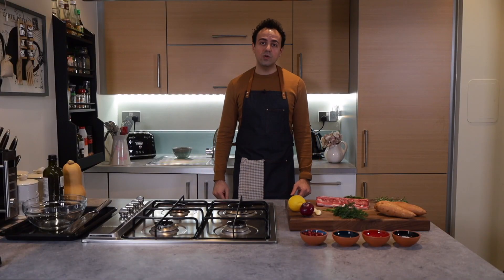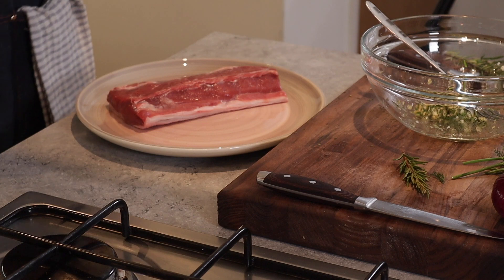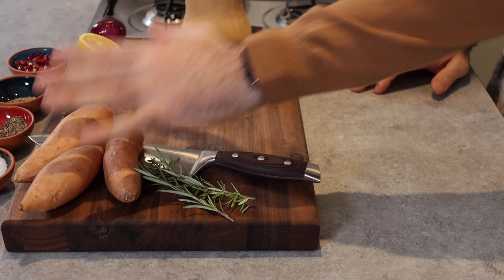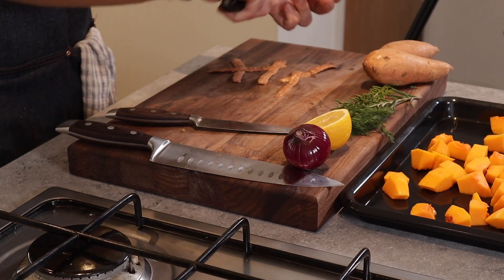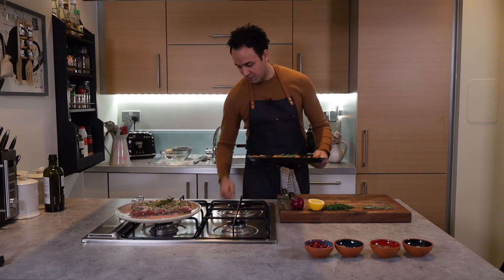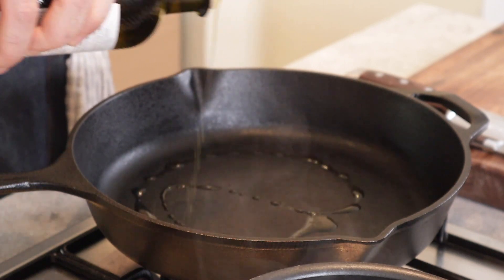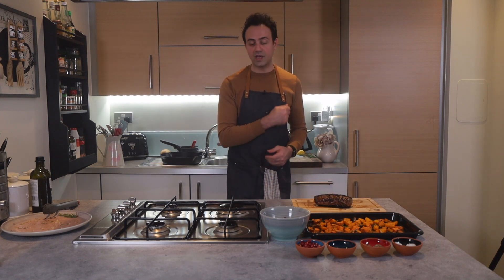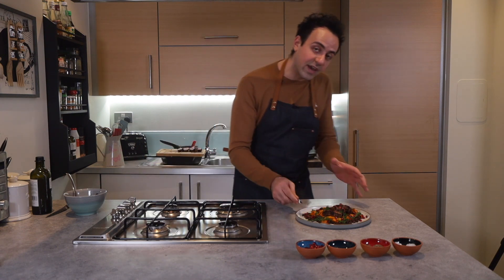Garlic LAMB FILLET RECIPE - With Butternut Squash Salad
Black garlic lamb fillet recipe served on a bed of lentils and butternut squash salad and sweet potatoes - This dish can be eaten either warm or cold
A beautiful nutritious and heathy dish